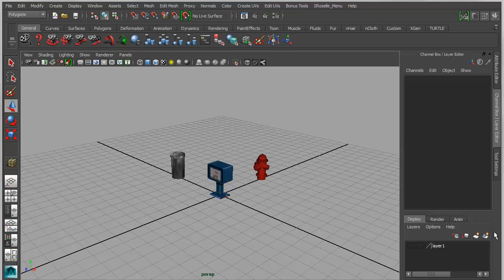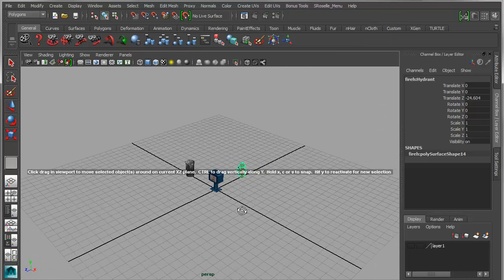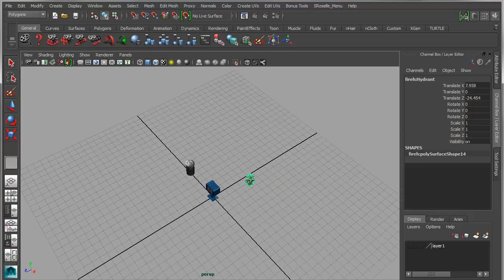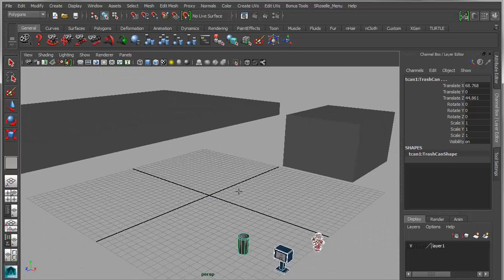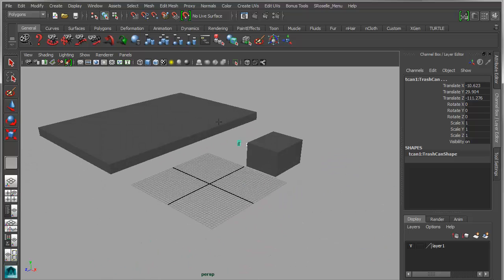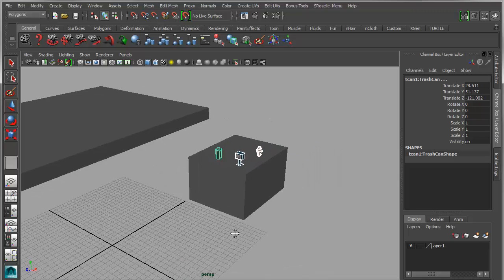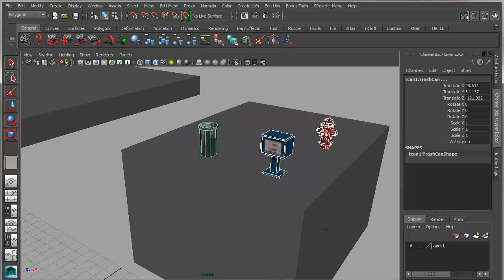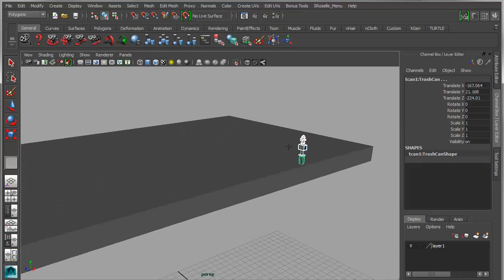Maya BonusTools - Drag Move